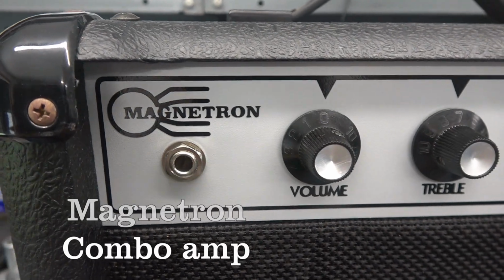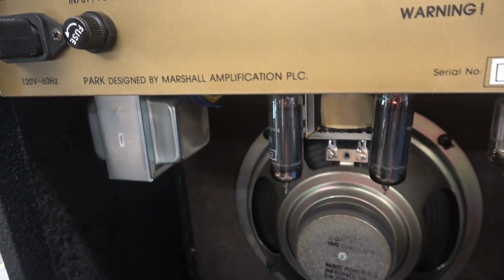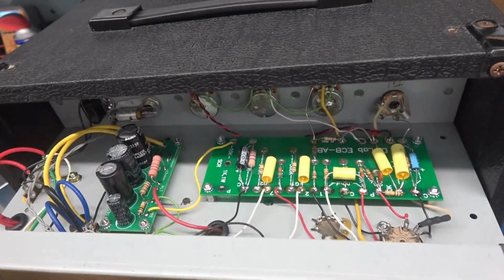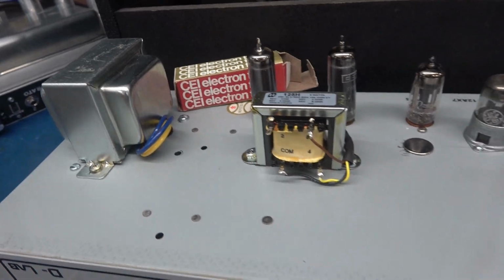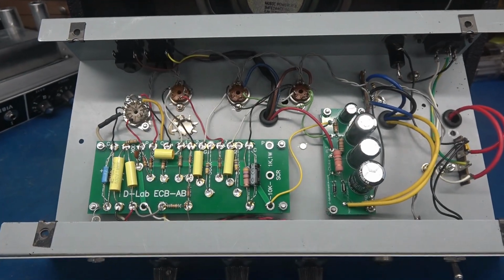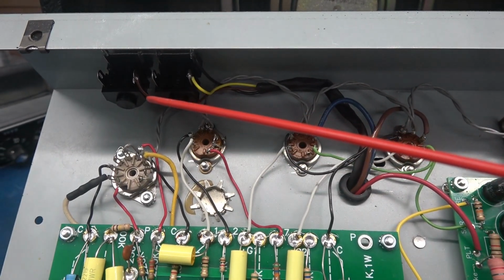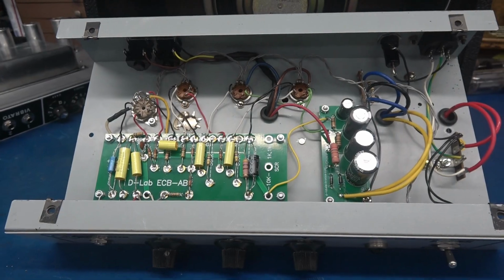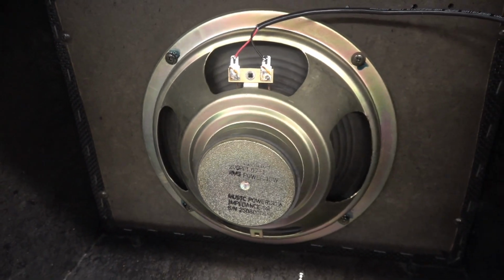D-Lab repurpose Magnetron 6AQ5 combo guitar amp solid state to tube mod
The Magnetron! Another solid state to tube amp repurposing.
This started out as a solid state Park G10R (Marshall, Korea) combo amp.
There was plenty of room to install the ECB-AB class AB driver board. Runs a pair of vintage NOS 6AQ5 tubes. The split inverter is a 6AV6
Also utilized my new CUB1-PI power supply module. Has a nice set of Cinch 7 pin sockets.
The 12AX7 has a Micalex 9 pin socket. Output transformer is a Hammond 125H (expensive!)
 This amp is super quiet, nice chime from the sensitive grid 6AQ5's.
The control panel is custom made, .040 aluminum, sprayed Lt gray, Black vinyl art decal.
Power jewel is 60's green (glass) with a GE47 lamp. This was a great build. Plenty of room,
Cabinet was perfect with the stock 8" speaker. One of a kind amp.